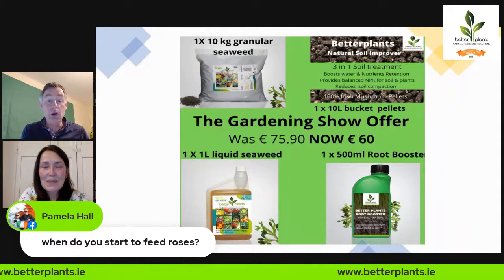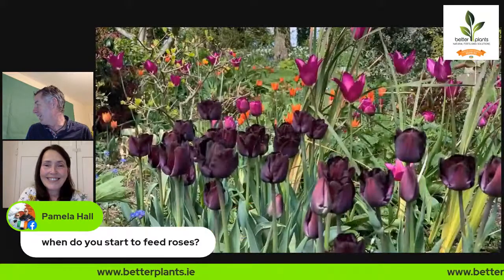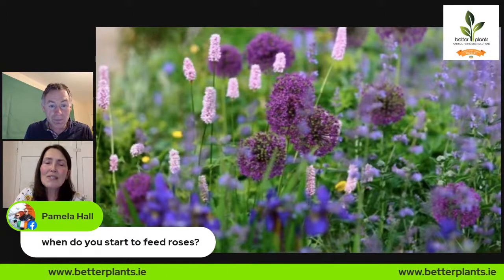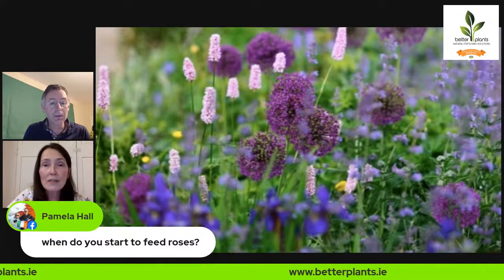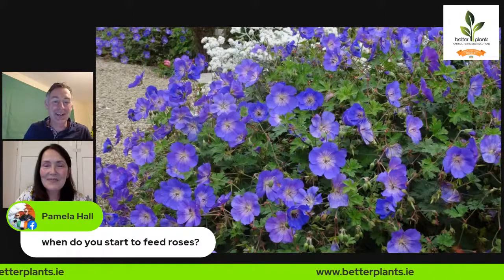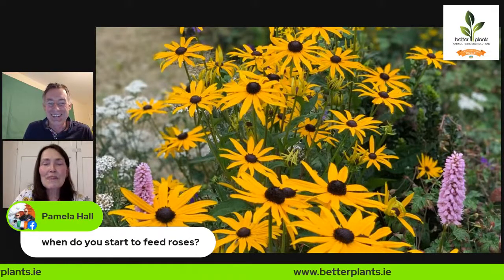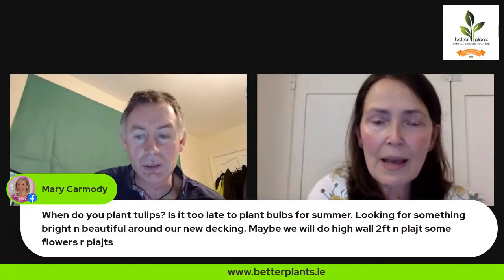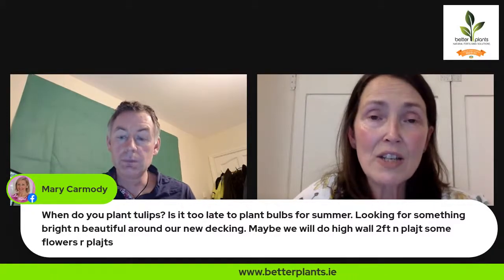The Gardening Show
Tonight we have the wonderful Rosie Maye on the show.